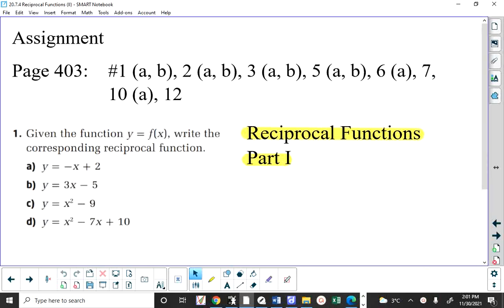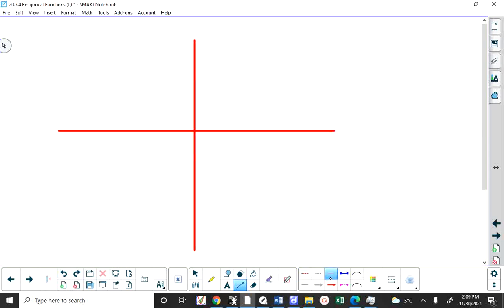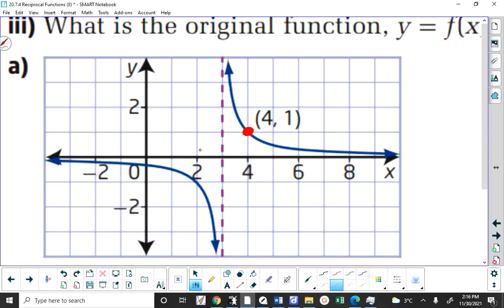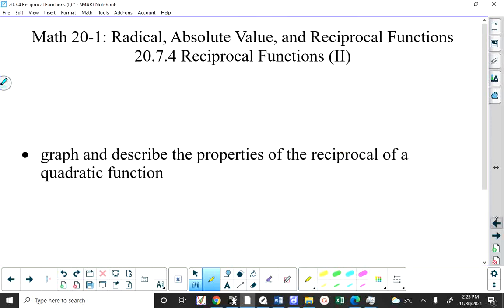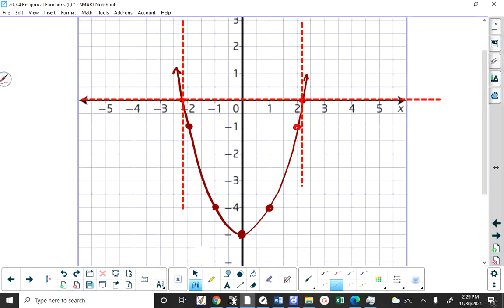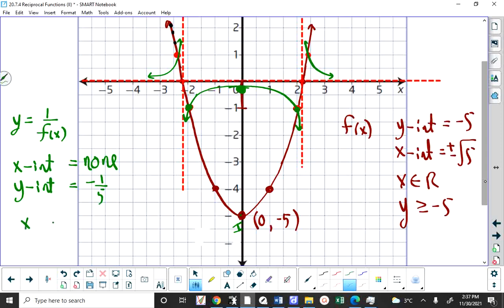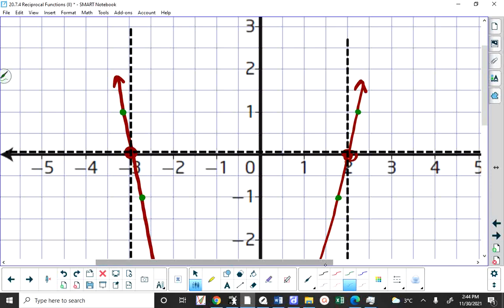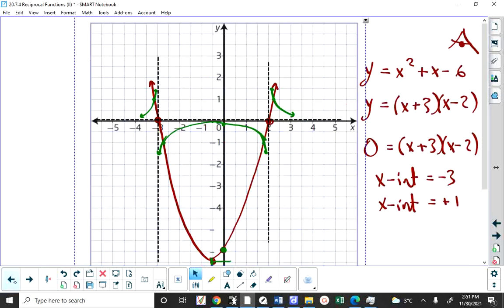M20.7.4 (Part II) Reciprocals of Quadratic Functions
Here is the recording of the final lesson in this unit.